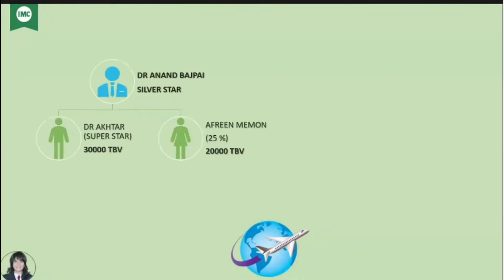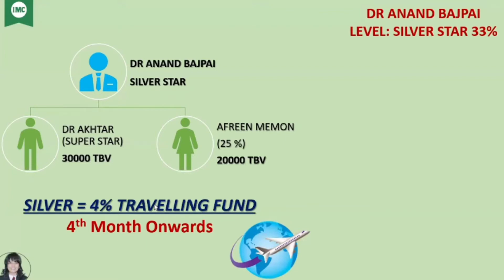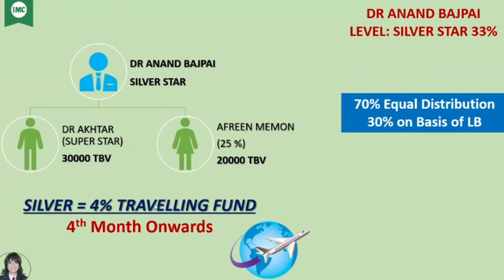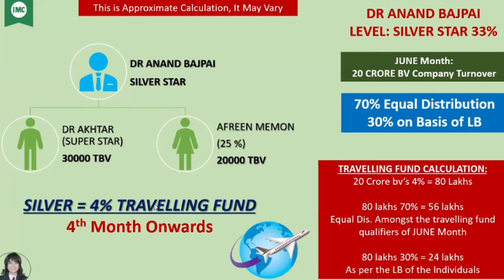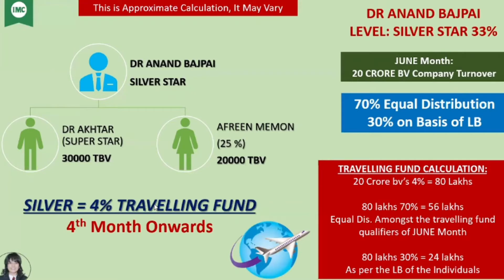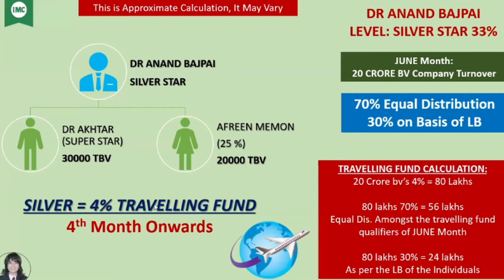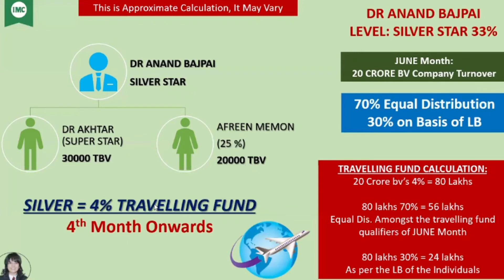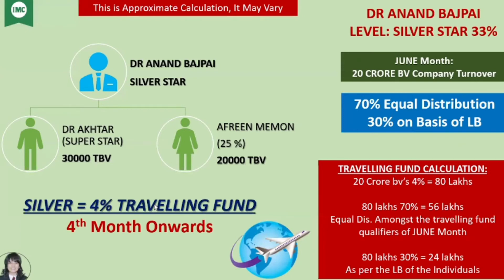imc silver star fund | imc में सिल्वर स्टार को पैसा कैसे आता है और कितनी रॉयल्टी मिलती हैं